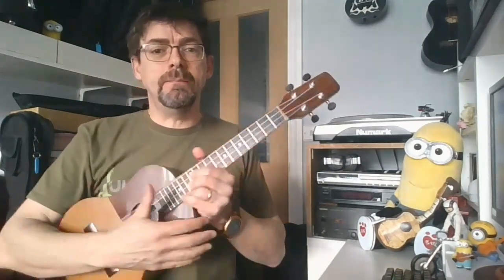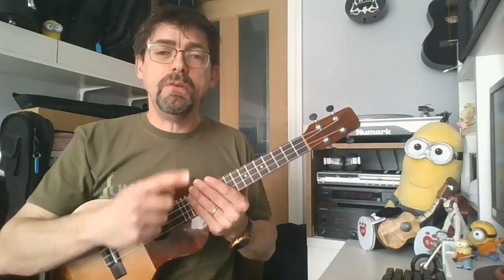Take a Peep-a Tutorial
...for the backing track!
Thanks!
Mr. C